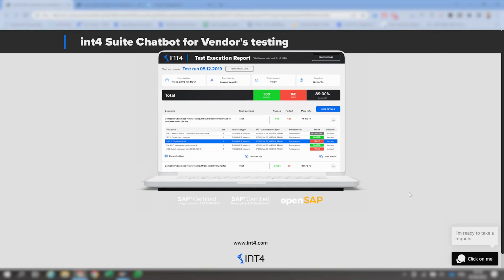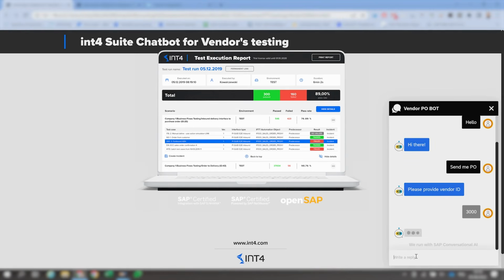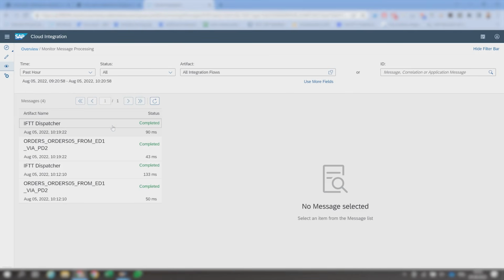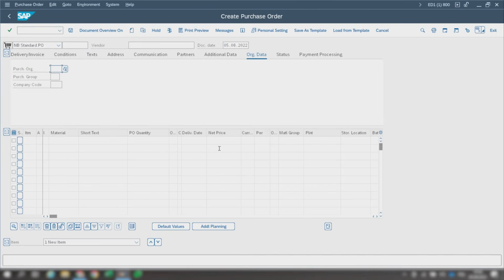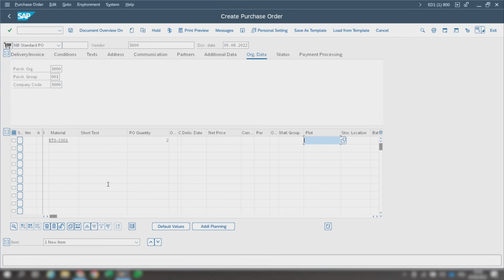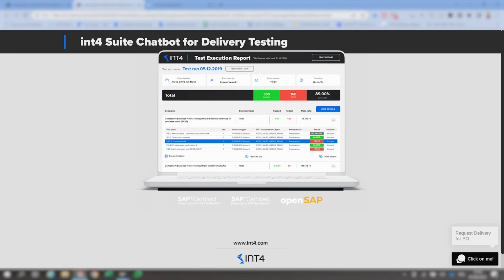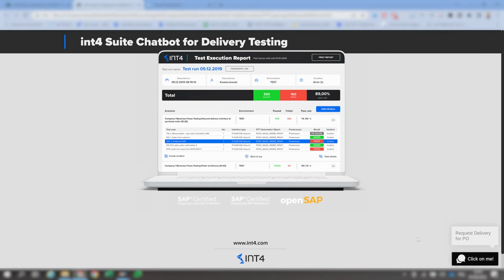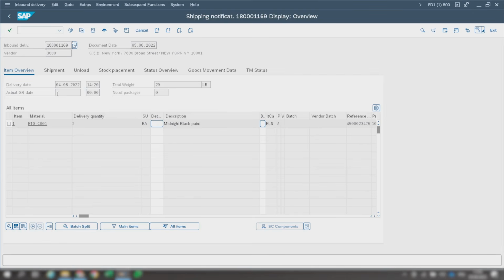Citizen Testing - service virtualization using a Chatbot